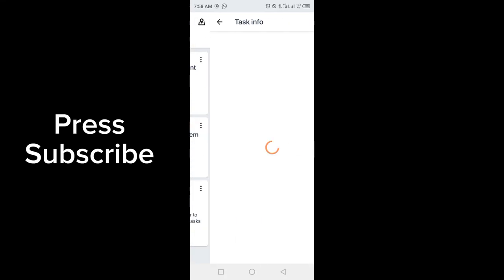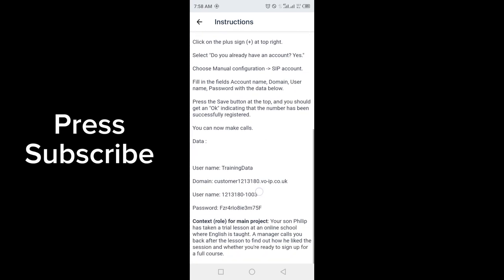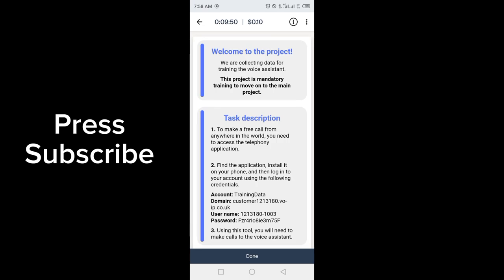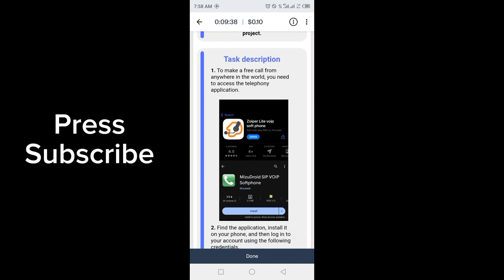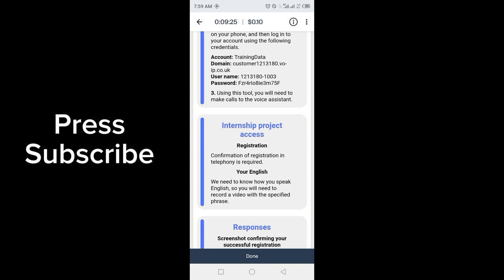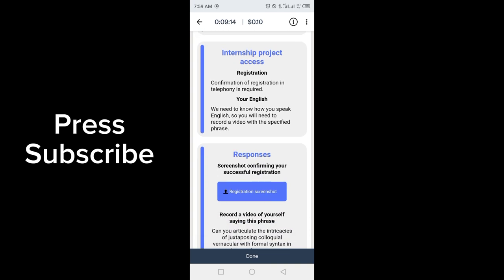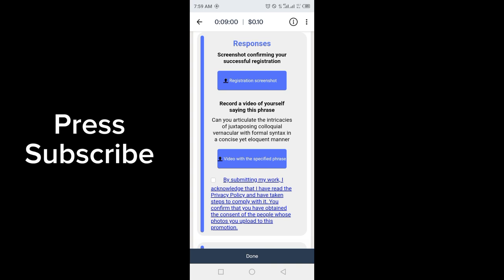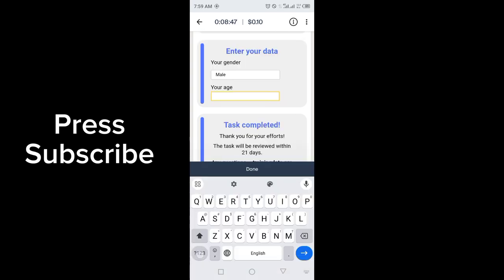Training for testing a voice assistant Toloka Earning Task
Training of a voice assistant Toloka Earning Task

Discover the ins and outs of testing voice assistants in Toloka. From task objectives to detailed instructions, this video ensures you're equipped to assess voice assistant performance accurately and effectively. Master the task, enhance your skills, and contribute to the advancement of voice technology.

Start your journey of earning money with toloka :

No investment

100% withdraw